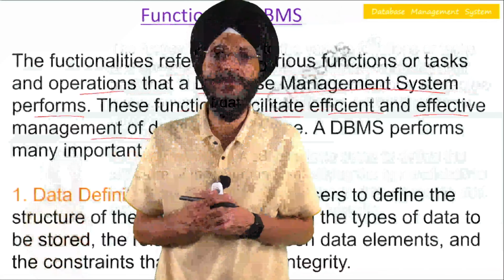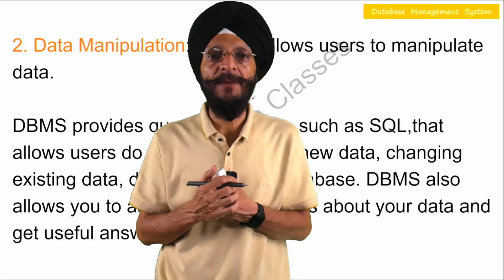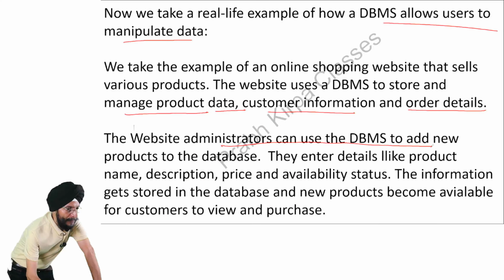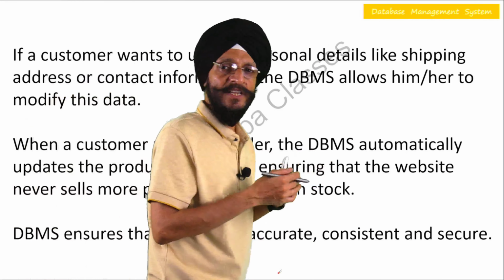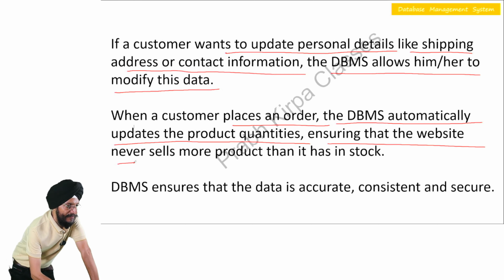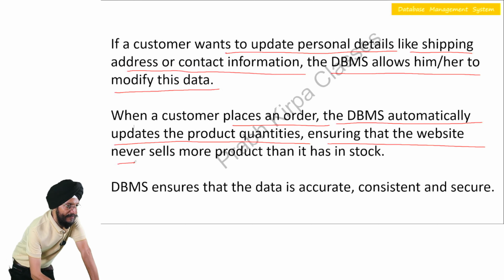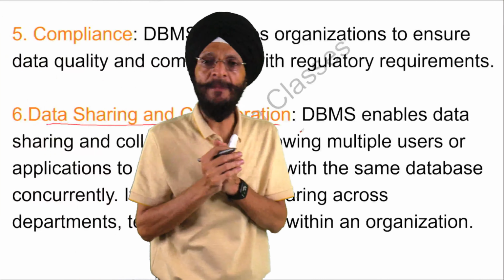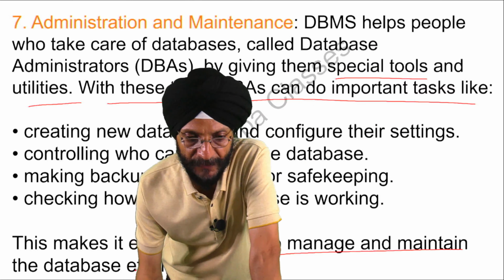Functions of DBMS